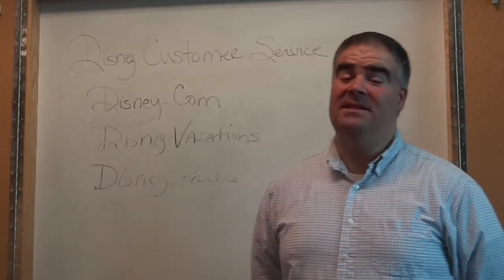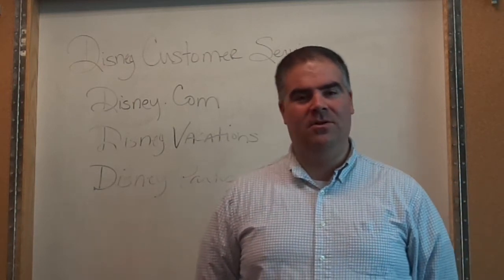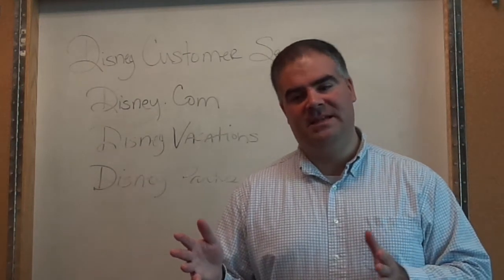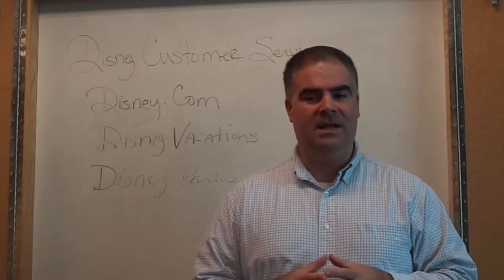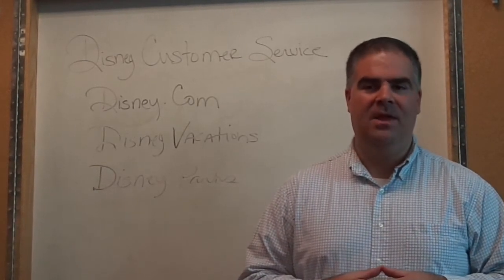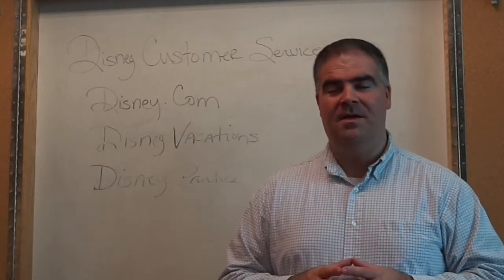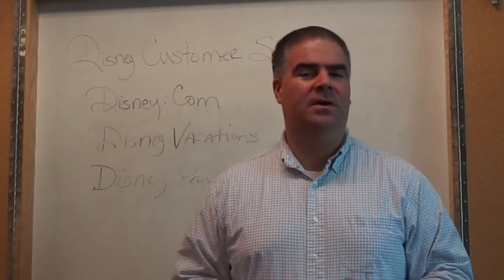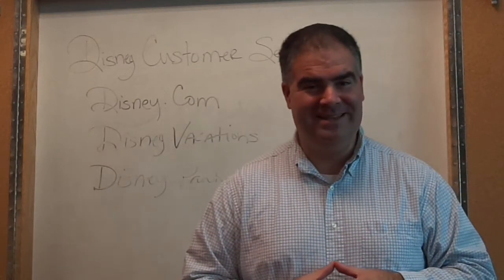Walt Disney Company Customer Service.MP4